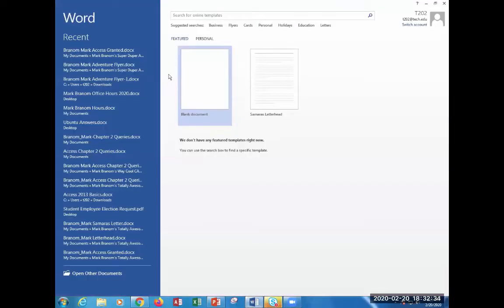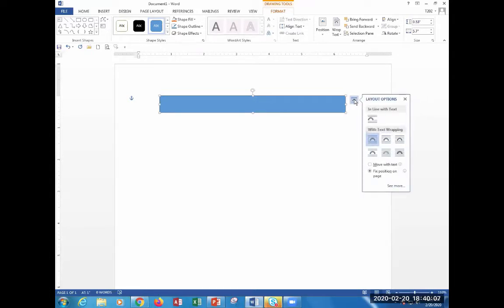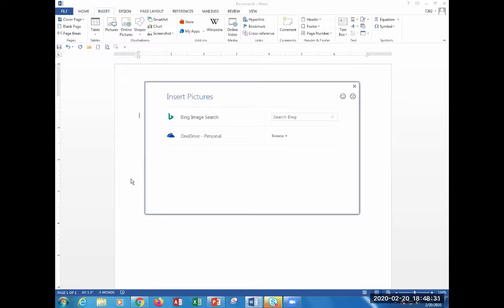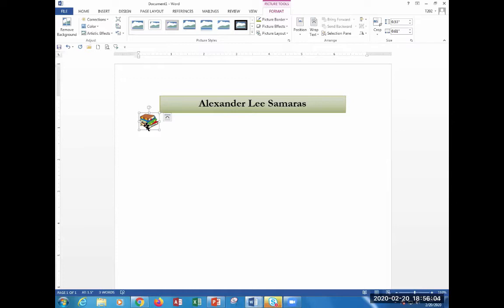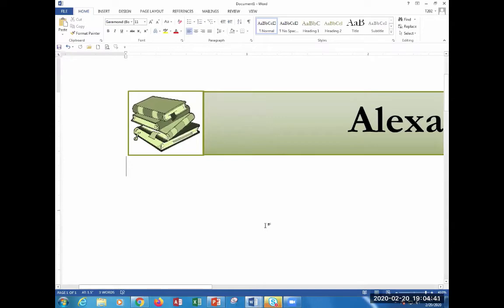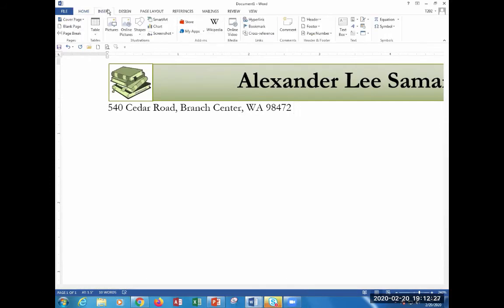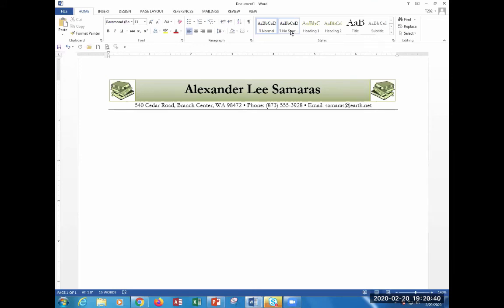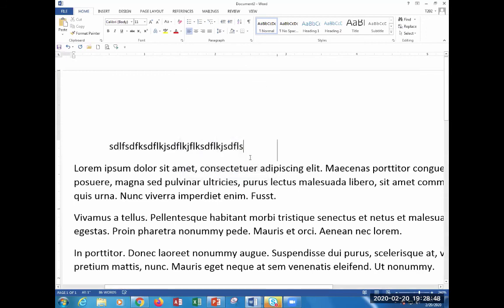CA 100D - Word Chapter 3 Part 1 - Originally Recorded 20 Feb 2020